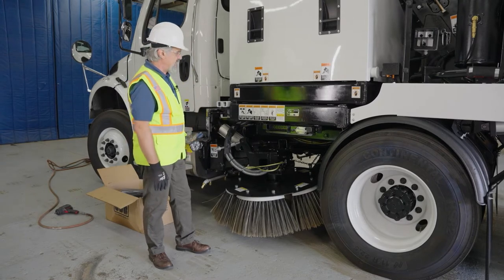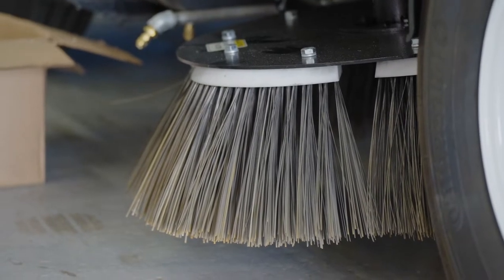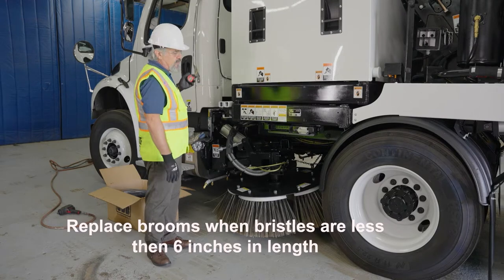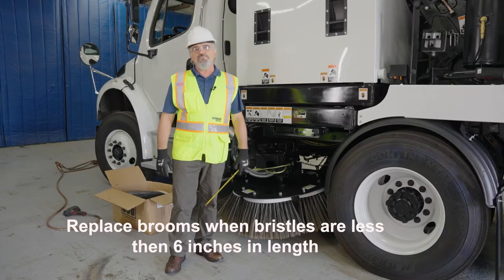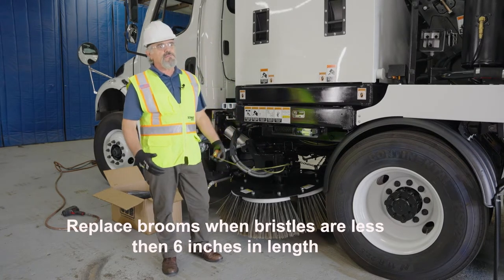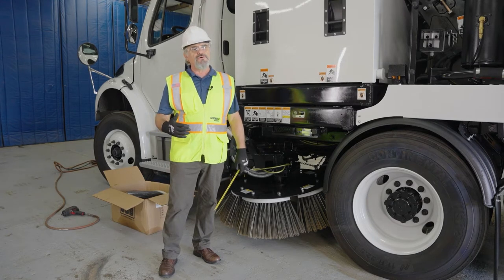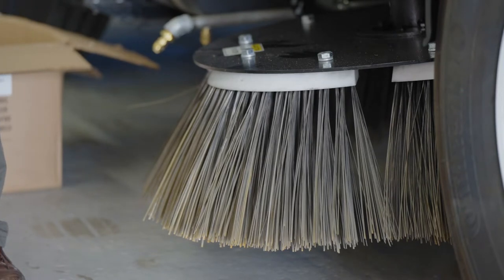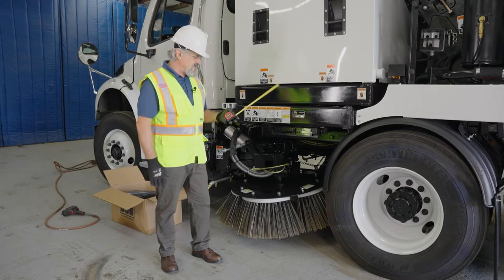Changing the Curb Broom on an M6 Avalanche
Costas demonstrates how to change the curb broom on a Schwarze M6 Avalanche.